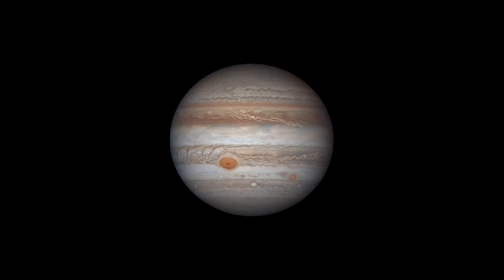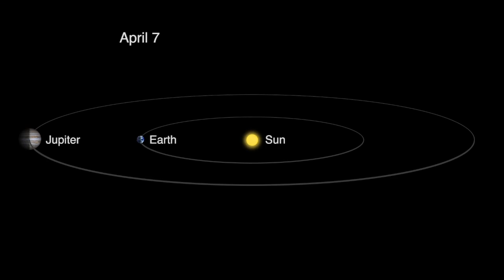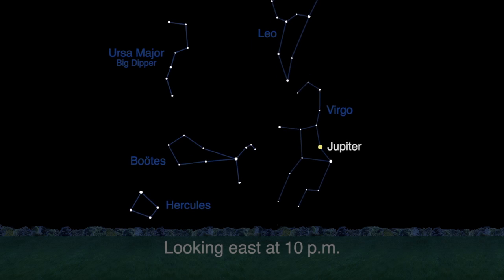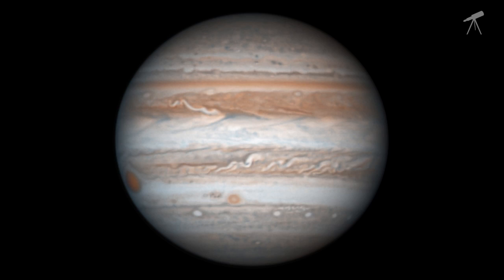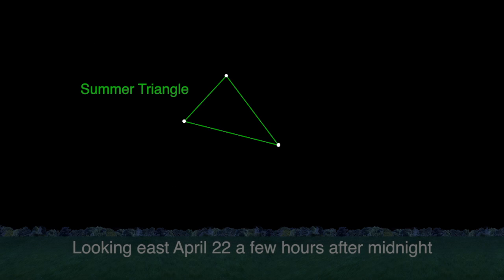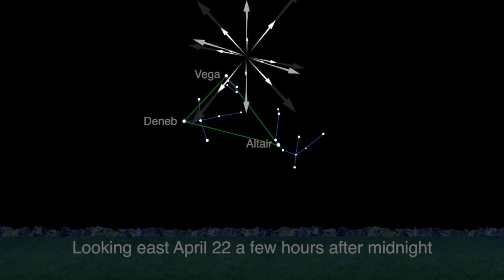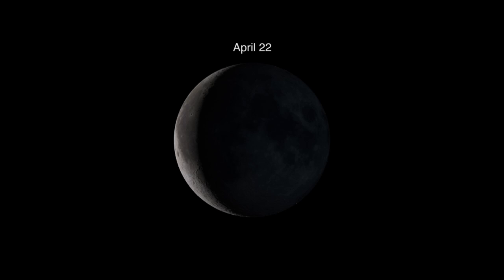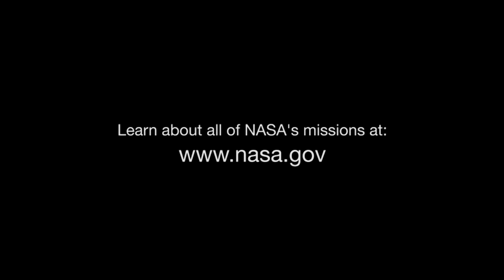What's Up: April 2017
On April 7th Jupiter reaches opposition, when it shines brightest and appears largest. The solar system is lined up so that Jupiter, Earth and the sun form a straight line with Earth in the middle. It will appear highest overhead at midnight.

Through binoculars, you should be able to see Jupiter's four Galilean moons, Io, Europa, Ganymede and Callisto. Through a telescope, Jupiter's cloud belts and zones are easily visible, and the Great Red Spot can be seen beginning its transit--or crossing-of the disk every 10 hours.

The Summer Triangle is made of the three bright stars Deneb in Cygnus (the Swan), Altair in Aquila (the Eagle), and Vega in Lyra (the Lyre, or harp). Find Vega and Lyra high in the eastern sky a few hours after midnight this month.

This year's second major meteor shower -- the Lyrids - will radiate through the Summer Triangle. It peaks this month in the morning hours of April 22nd. Patient observers will be rewarded with the sight of 18 meteors per hour before dawn from a dark sky location. Since the moon will be nearly to its new-moon phase, expect excellent moon-less viewing conditions this year. The actual new moon is on April 26.

You can catch up on solar system missions to Jupiter (like Juno) and all of NASA's missions at: